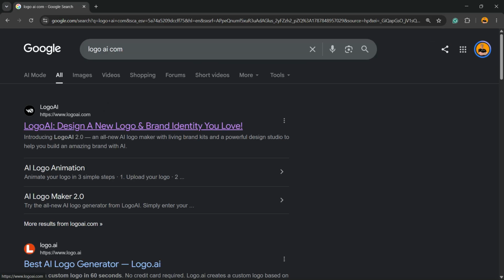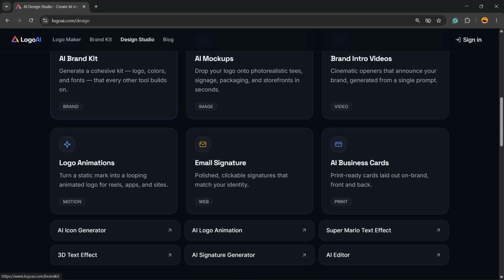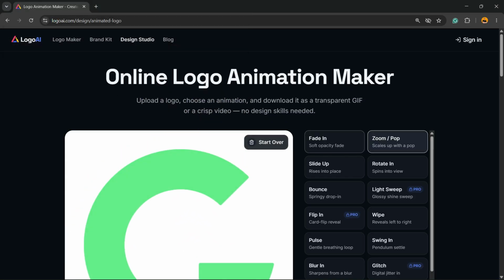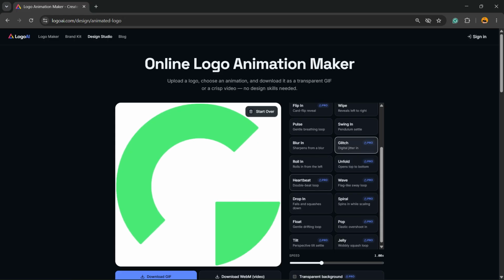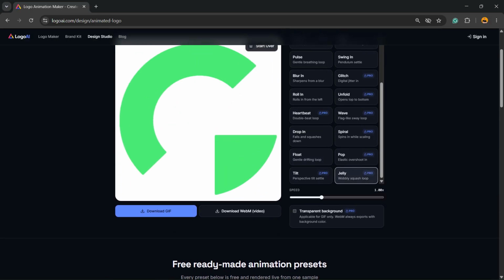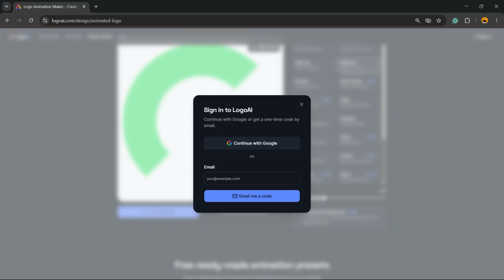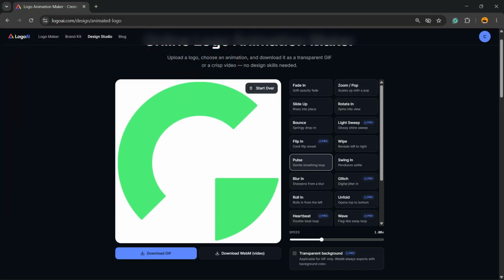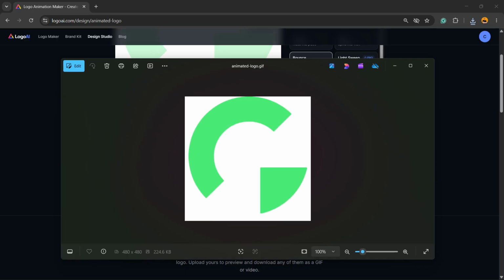Turn Your Logo Into an Animated GIF for FREE in Seconds! 🤯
Want to turn your static logo into an animated GIF without Photoshop, After Effects or complicated editing software? This tutorial shows you how to animate your logo online for free and create a professional looping GIF in just a few clicks.

You will learn how to upload your logo, choose an animation effect and instantly bring your brand to life. Experiment with spinning, bouncing, pulsing, zooming and other motion styles, then customize the animation speed, size, background and loop settings.

For the best result, start with a high resolution PNG or SVG logo. A transparent background can make the finished animation easier to use across different websites, videos and digital designs.

Animated logos are perfect for websites, email signatures, social media posts, presentations, online stores, Discord servers, advertisements and branded content. They can also be used as attention grabbing logo reveals for videos and promotional campaigns.

Before downloading, preview the complete loop and make sure the motion matches your brand personality. Subtle animation usually works well for professional brands, while energetic effects can make creative projects feel more playful.

Watch the full tutorial, create your animated logo and tell us which effect you selected.